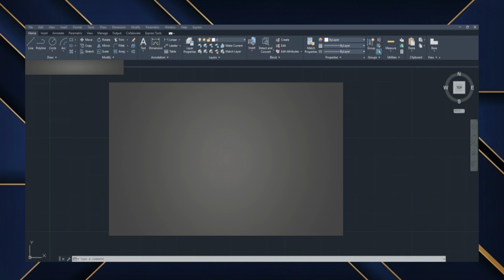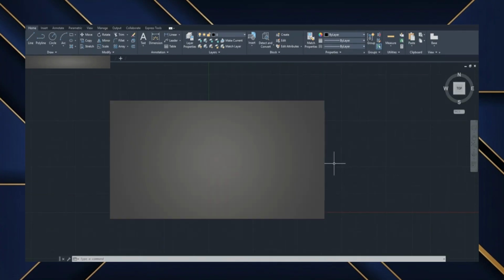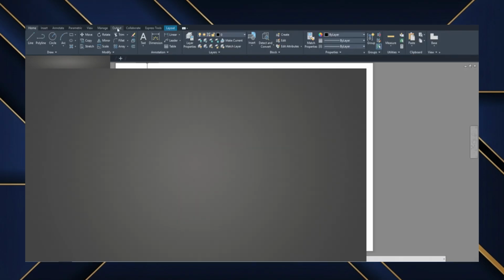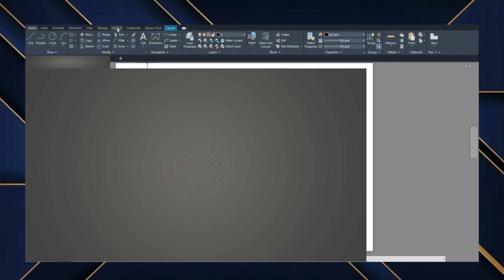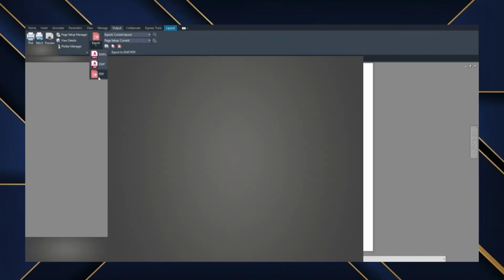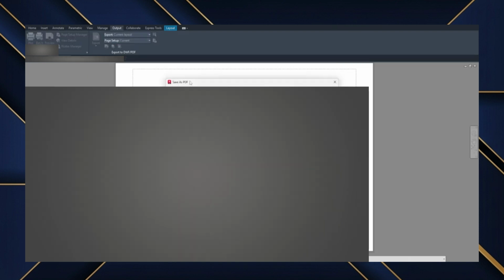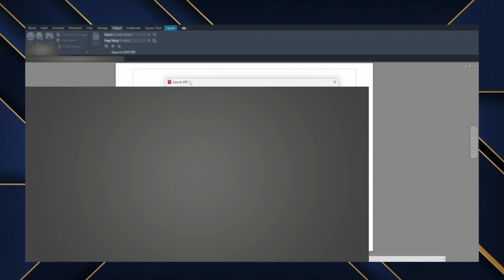How to Quick Export to PDF from a Layout in AutoCAD Fast Guide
Learn how to quickly export your AutoCAD layout to a PDF file using the built-in export tools. This tutorial covers the fastest workflow to generate high-quality PDF documents directly from your drawings. Follow these simple steps to streamline your CAD output process.